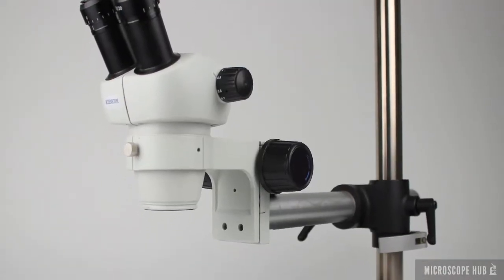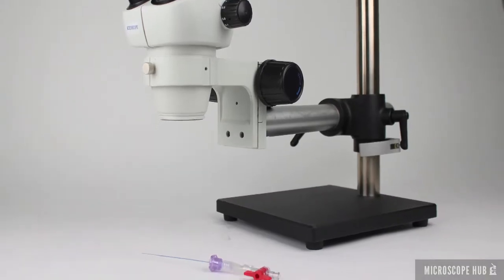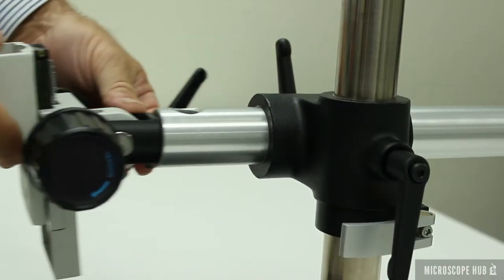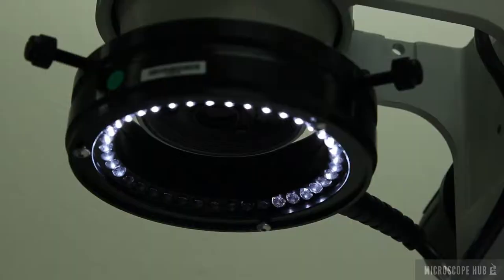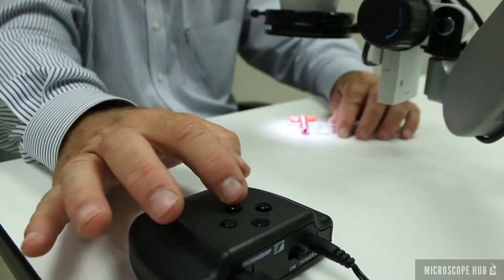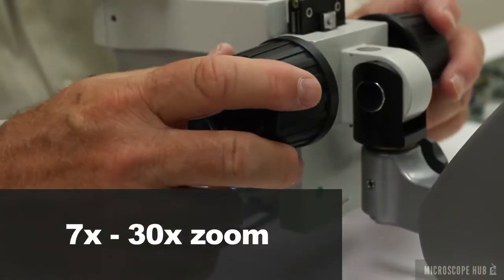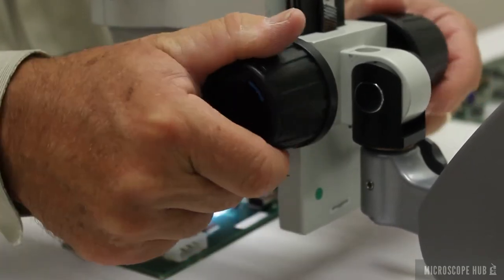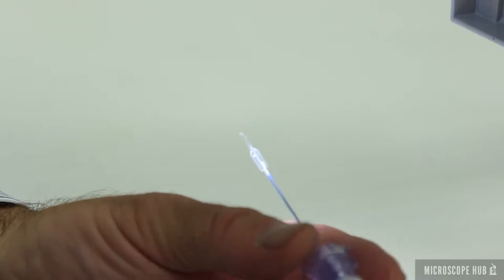ELZ-P1 Medical Device Inspection Stereo Microscope Overview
The new ELZ-P1 Stereo Zoom Binocular Microscope offers high performance optics and features without the high performance price tag to match. The optical system is suitable for all medical device inspection and assembly applications. The sealed microscope body is perfect for use in harsh environments as well as clean rooms.

Video produced by Cameron Billingham